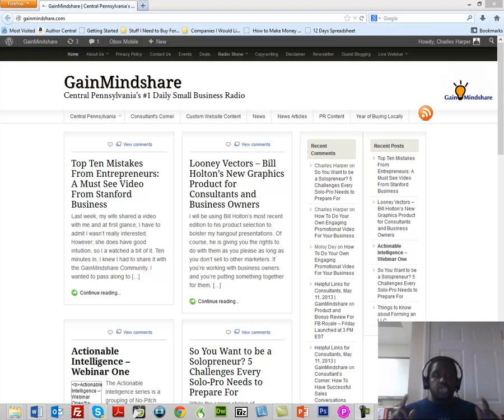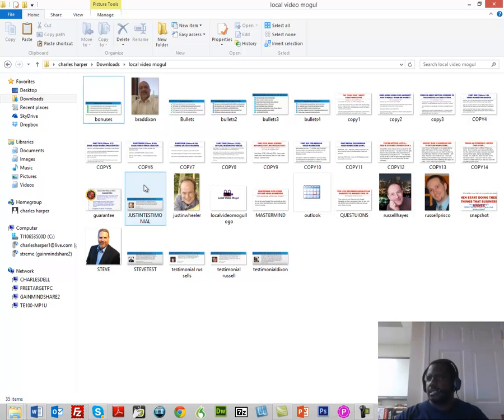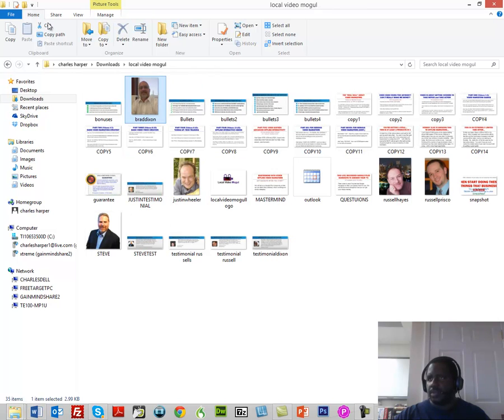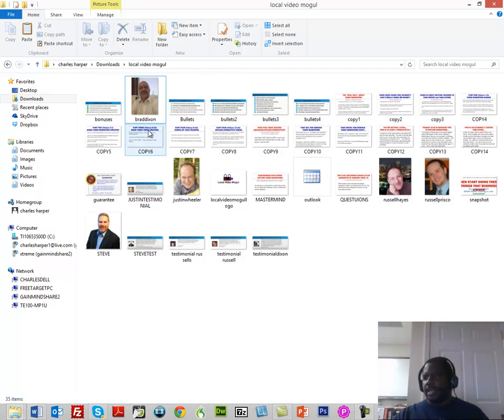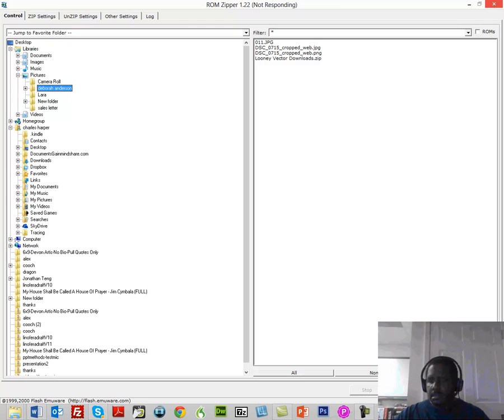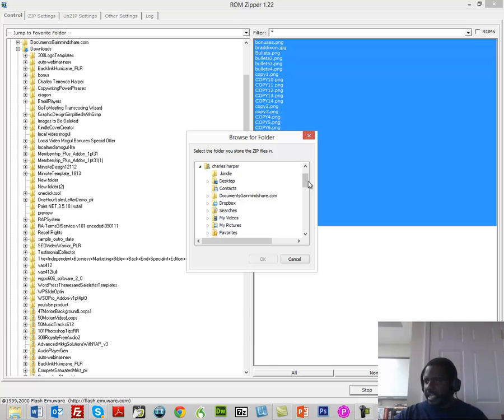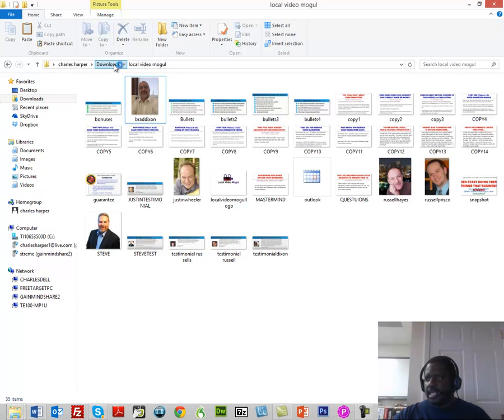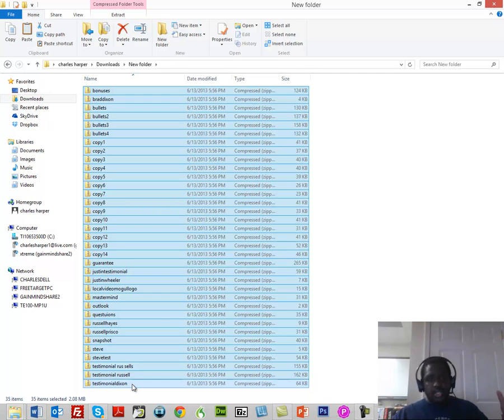How To Zip Multiple Files Into Multiple Compressed Files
In this video I will be using the program ROM Zipper to create multiple compressed files simultaneously.